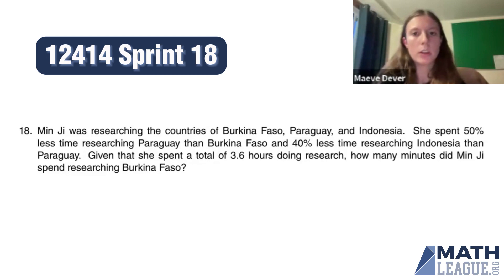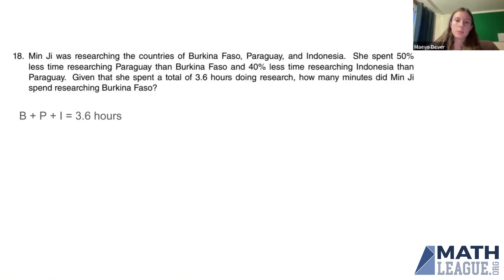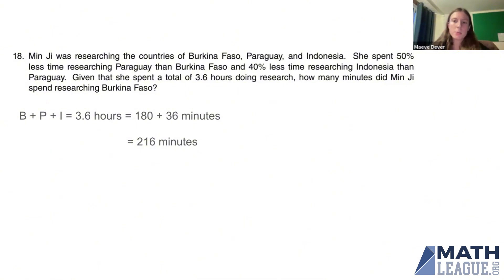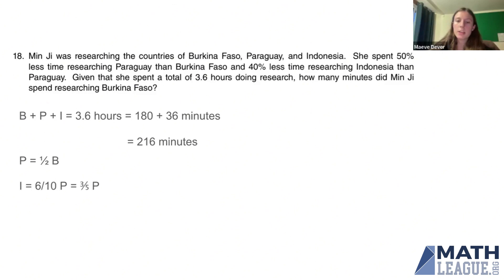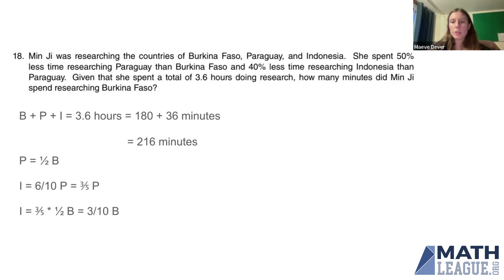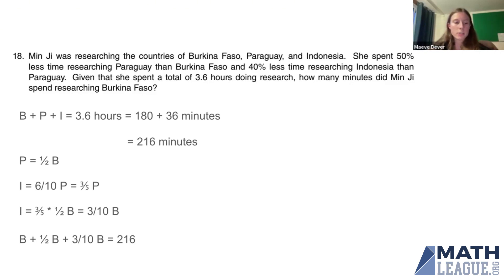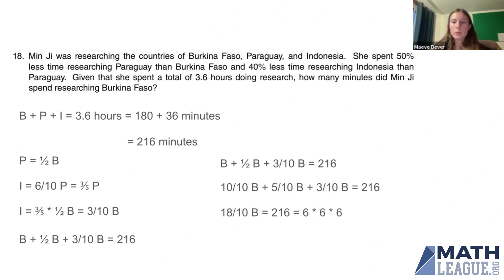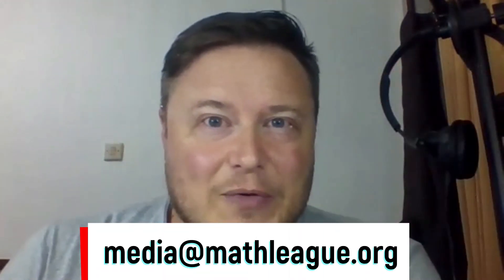Country Research Hour Logging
In 12414 Sprint 18, Maeve figures out how long a dedicated student spends studying various different countries.

Source Problem: 2023-24 Middle School Release 4 Sprint Question 18